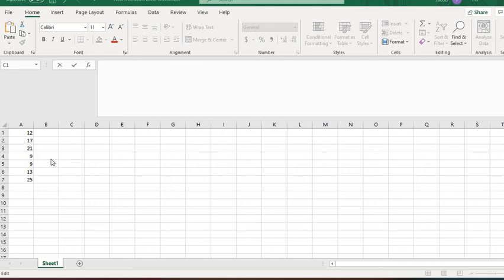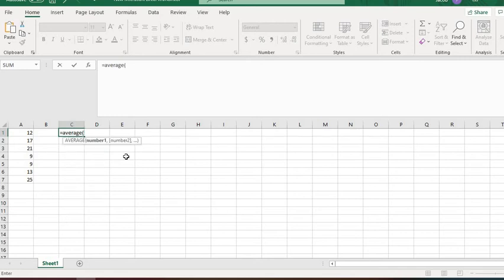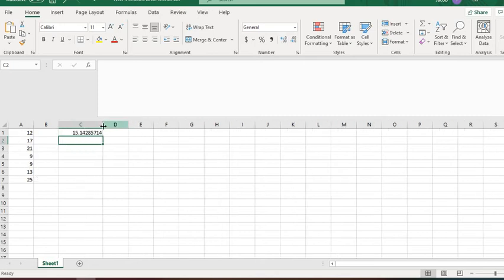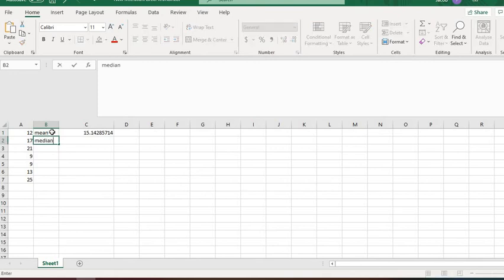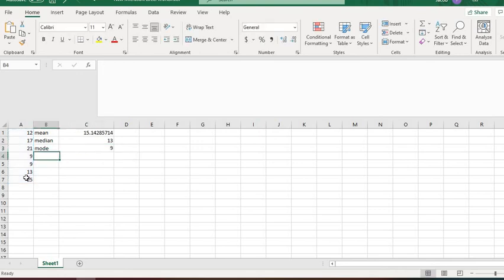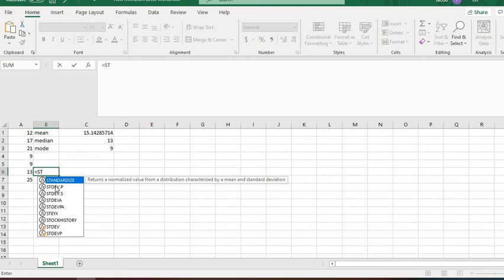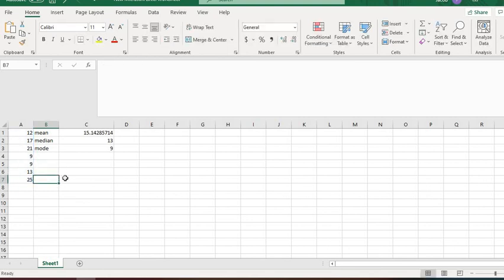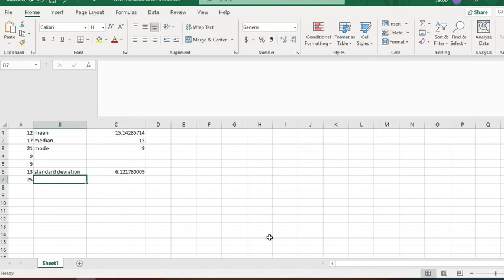How Excel Works with Stats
In my course, you can use Excel or TI-84. This gives you an idea of how Excel works.